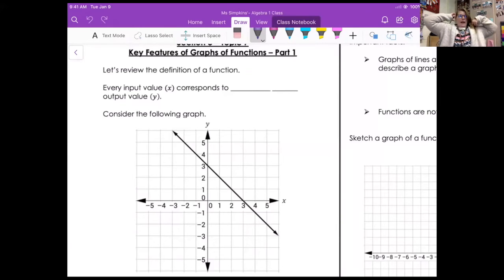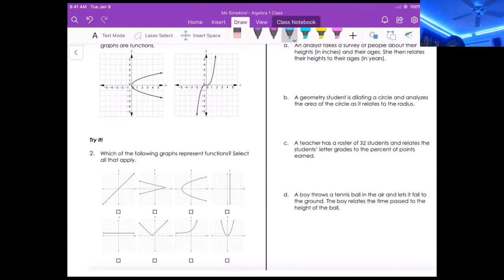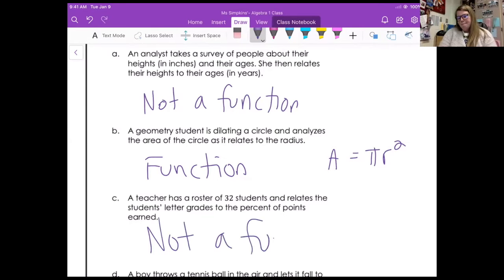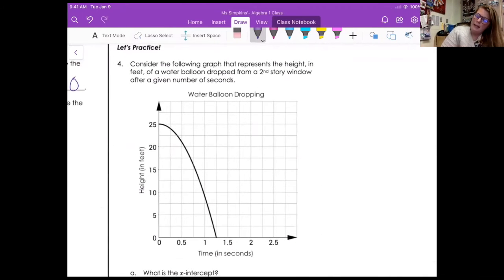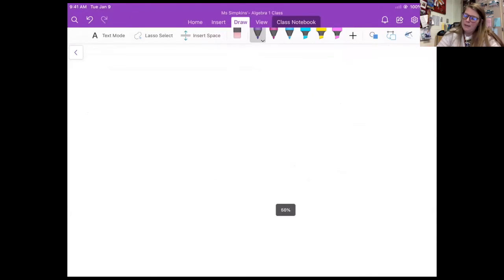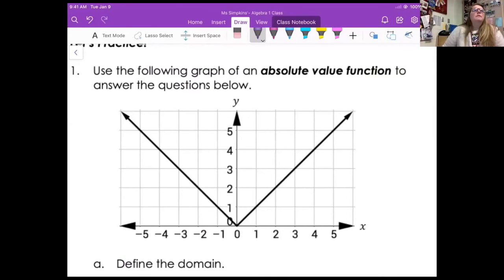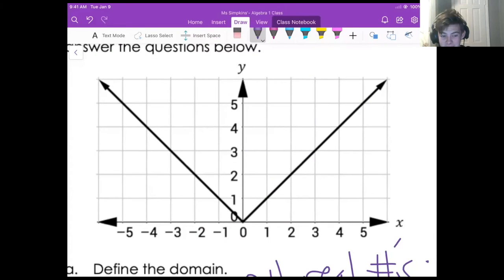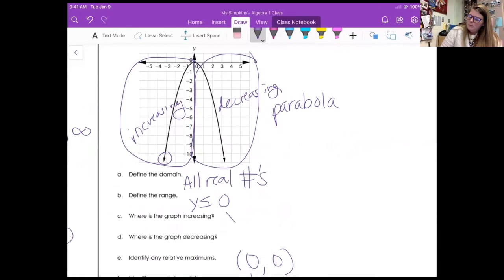Key Features of Graphs Lesson